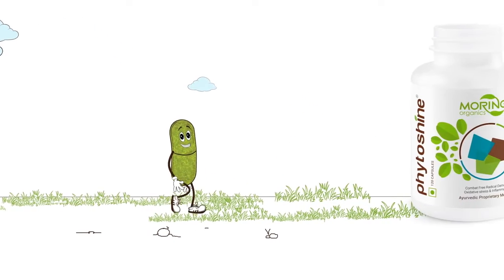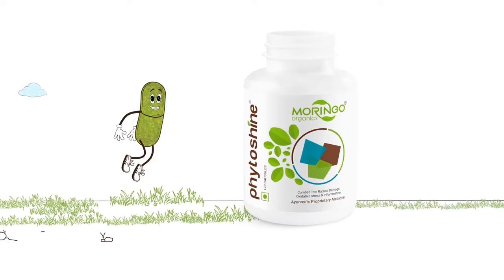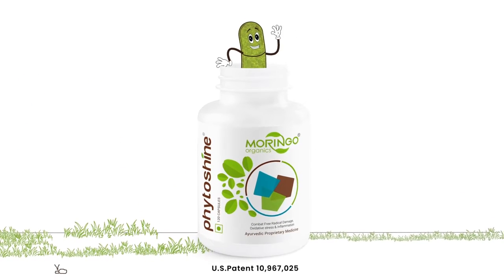Any problem one solution moringo phytoshine